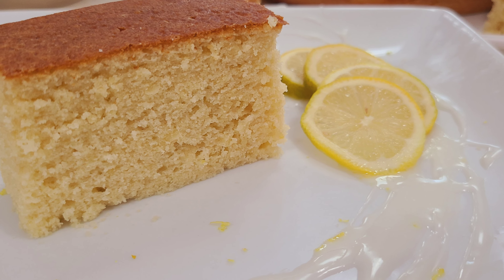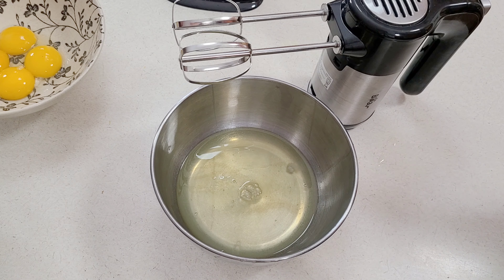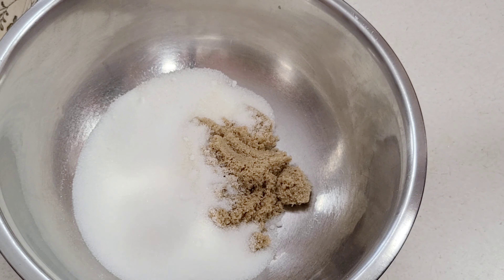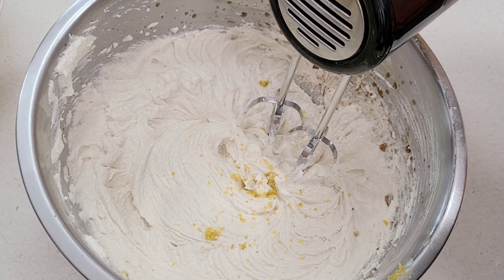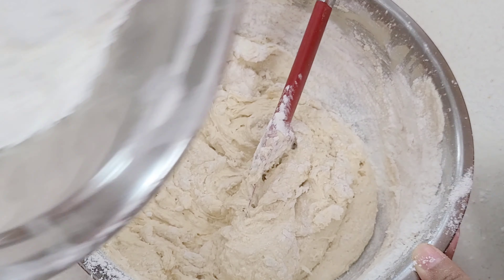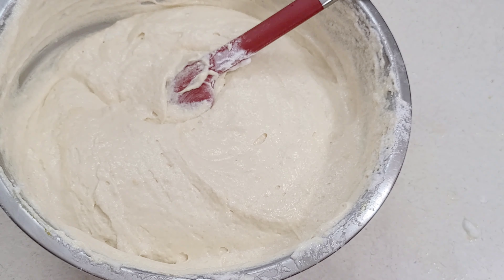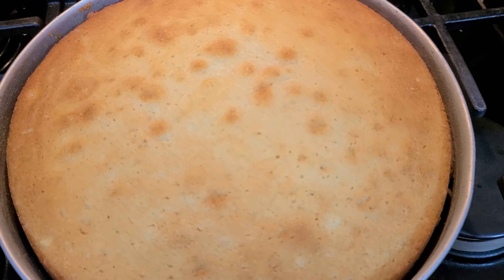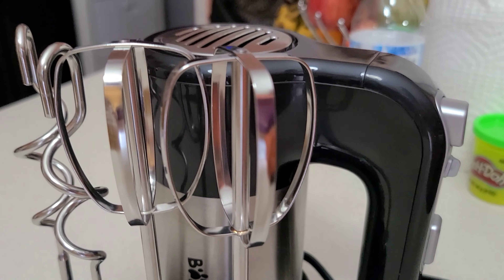Lemon Sponge Cake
In All things Give Thanks!

Serve when cooled and flavors have settled throughout
Keep covered to keep moisture in the cake

Bear Hand Mixer

4 eggs separated

1 and 1/4 cup granulated sugar
1/4 cup brown sugar
1 cup butter at room temp

1/2 tbsp packed lemon zest
2 tbsp vanilla extract
1/2 tsp almond extract (optional)
1/2 tsp lemon extract (optional)

2 cups cake flour
3 tso baking powder
1/2 tsp salt

3/4 cup milk
1/4 cup lemon juice

Glaze(optional)
1 cup powdered sugar
1/4 cup lemon juice
1/4 tsp almond extract (optional)

I used a 10 inch cake pan.
If you are using several smaller cake pans for a layered cake it will bake for less etc